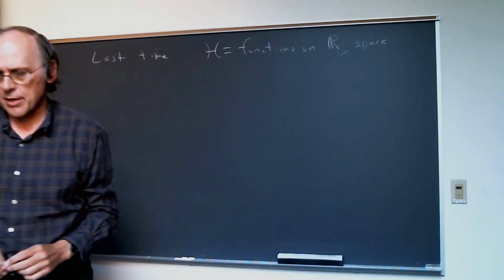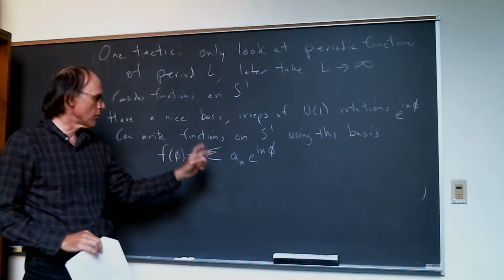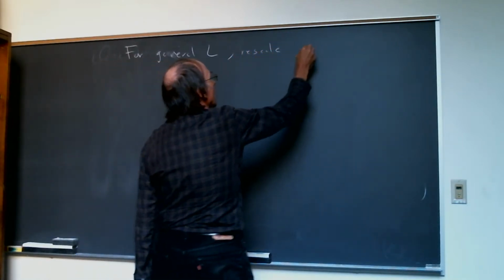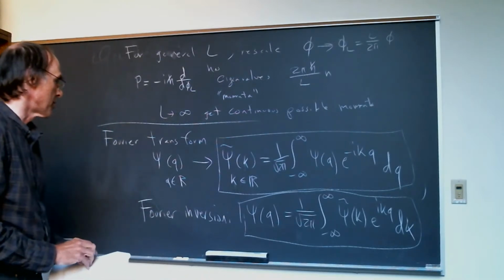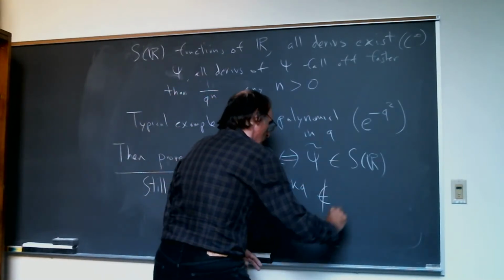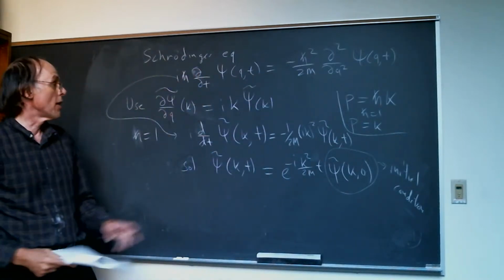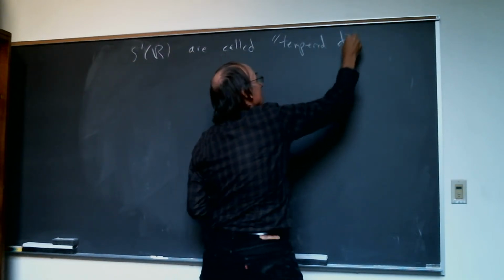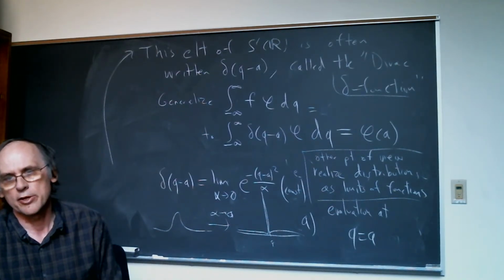Oct. 20, Chapter 11 (Fourier Analysis and the Free Particle)